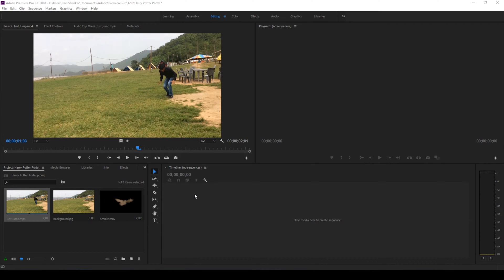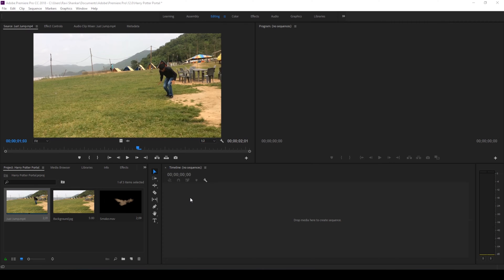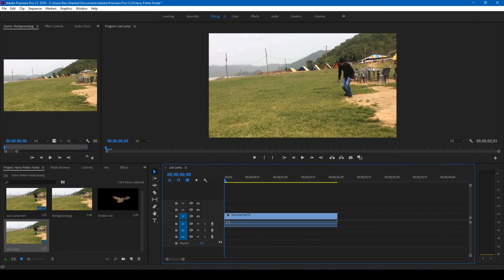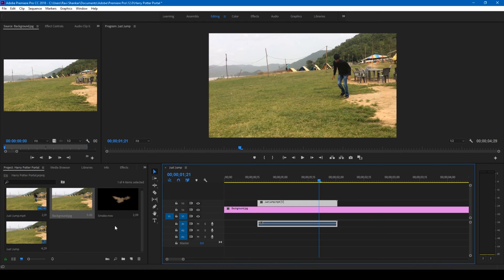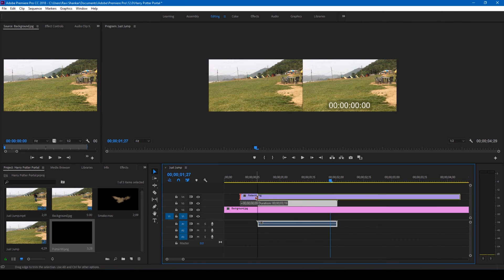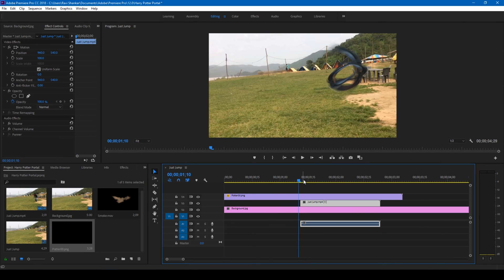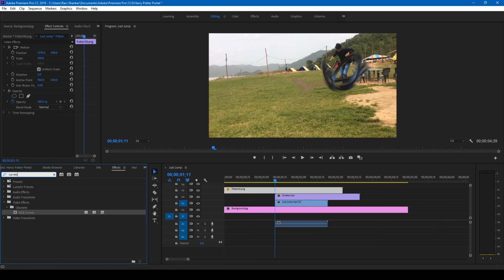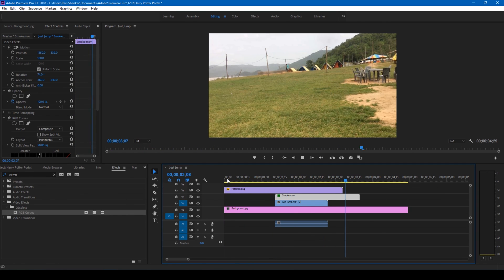Premiere Pro Tutorial - Harry Potter Portal Teleport | Apparition Effect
In this adobe premiere pro tutorial, we will be learning to make harry potter teleport animation. This effect is also called as teleport or apparition effect.

You can usually see this effect in Harry Potter movie series where the characters teleport from one place to other.

This is a beginners tutorial considering the fact that you know the interface of adobe premiere pro.

I actually rendered out the teleport portal/ apparition effect using adobe after effects. You can check out the video here to generate the cool looking effect if you have an idea to to use the interface of adobe after effects.